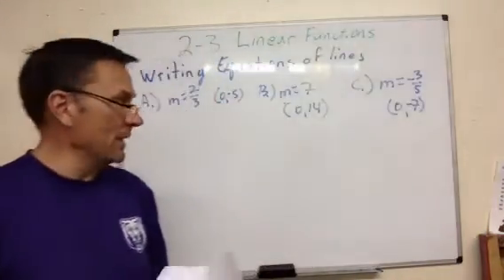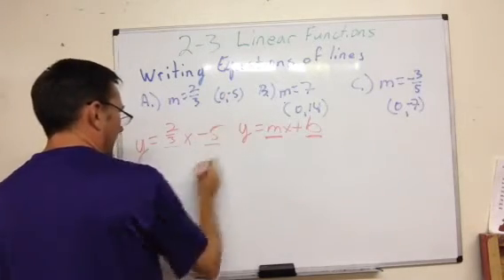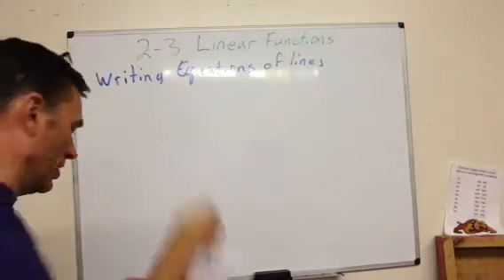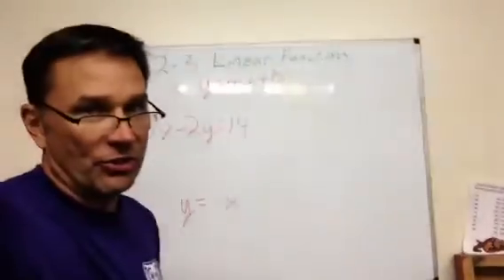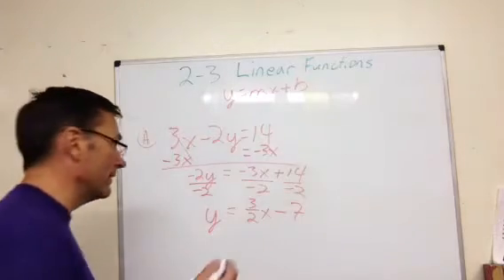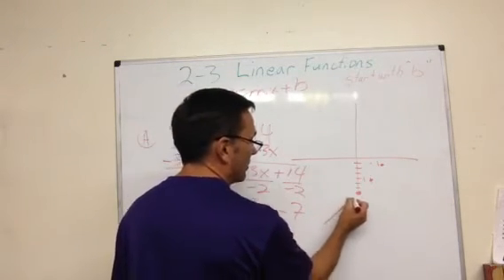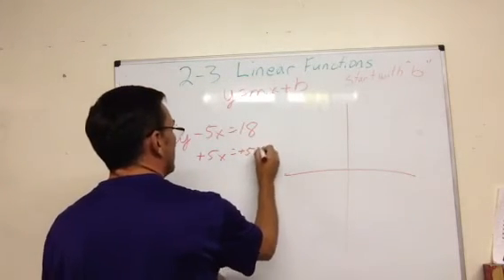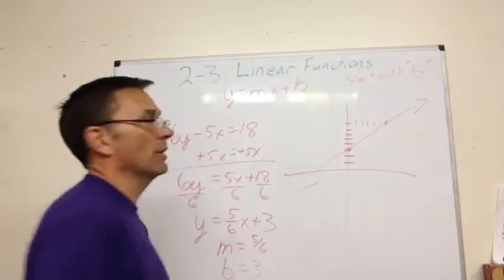Linear functions and slope part 2